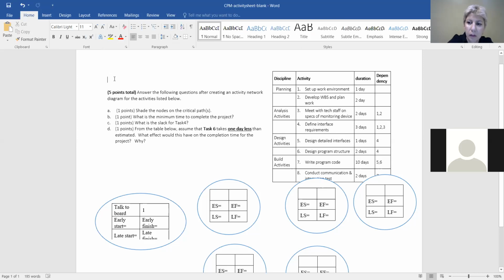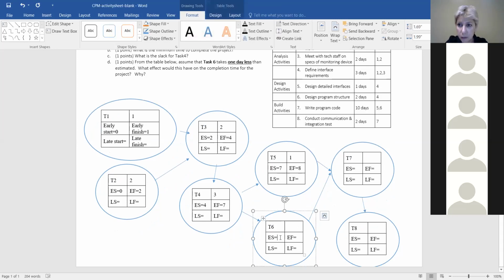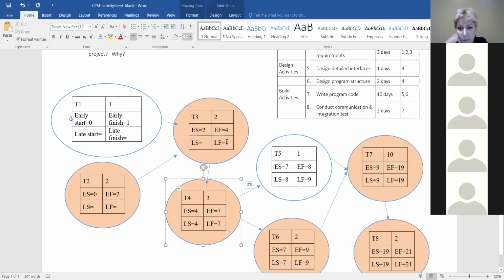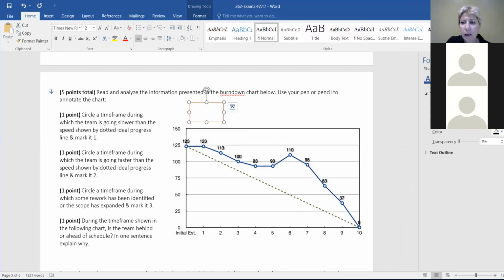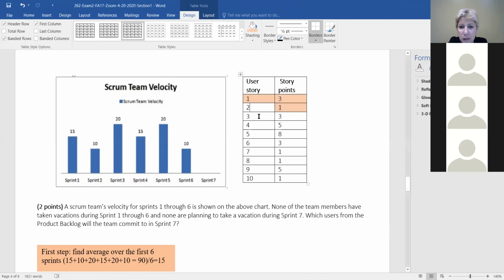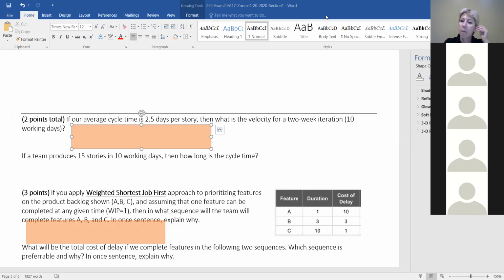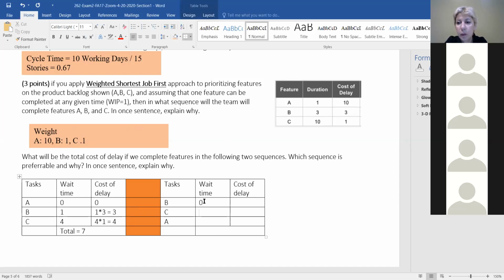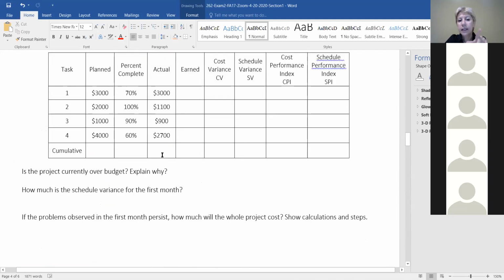262 ExamReview FA17 questions 4 20 2020 section 1